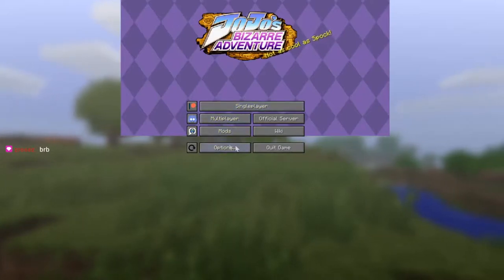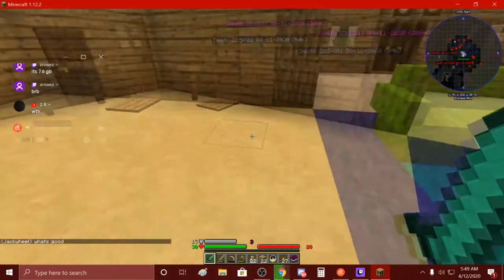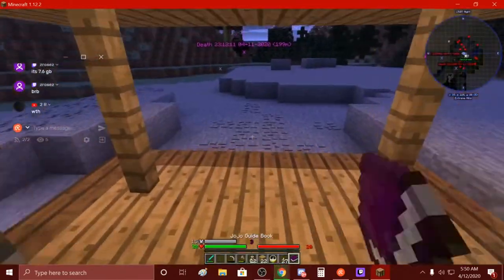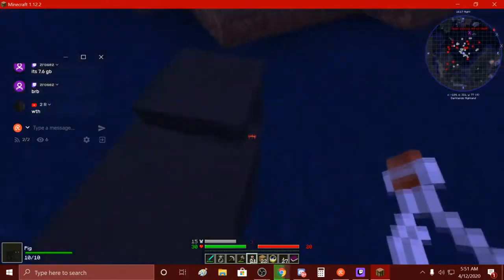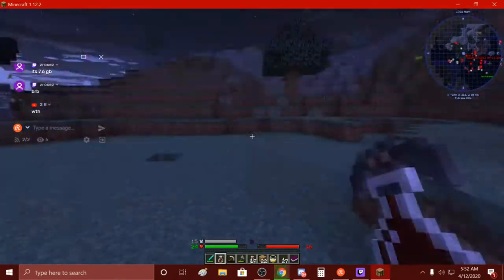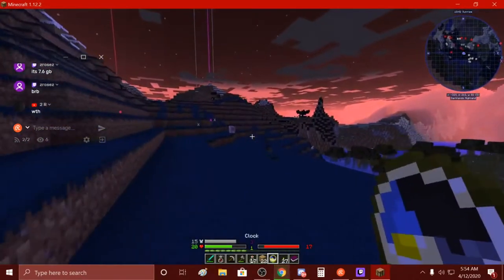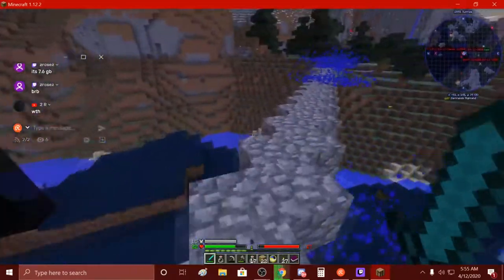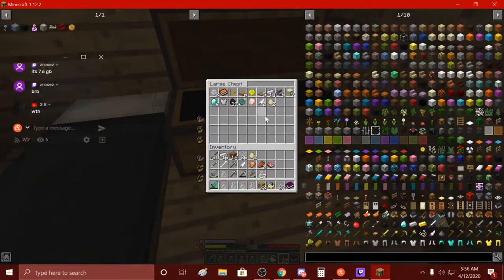Awesome Buddies!: Jojovein Mod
In this episode of Awesome Buddies! {Carspry} and I run some Jojovein Mod in Minecraft!